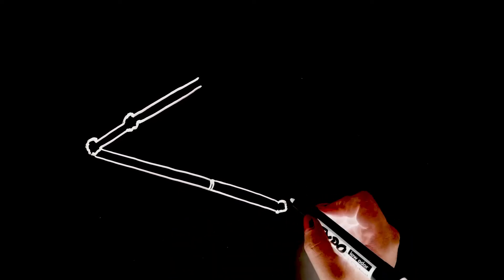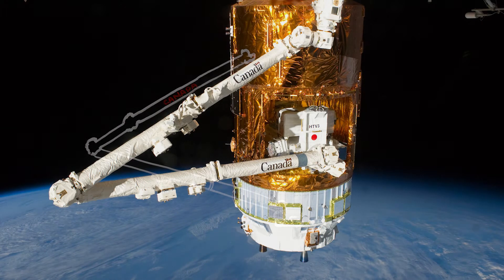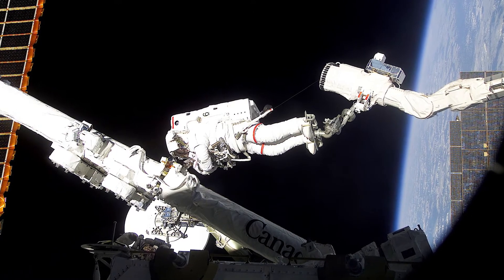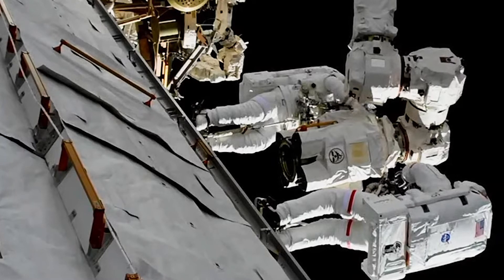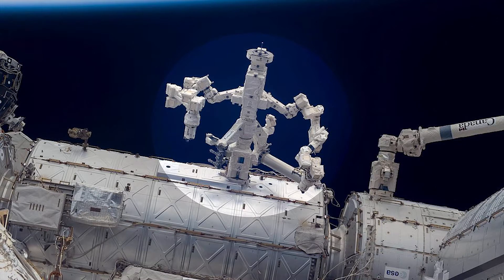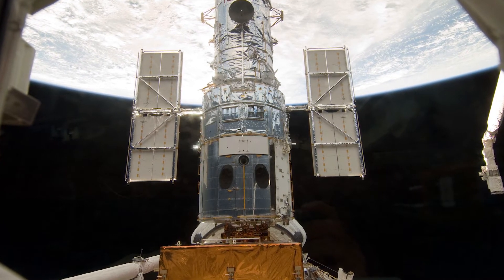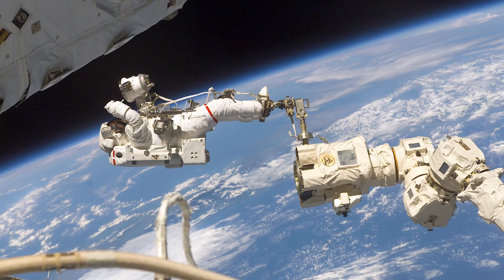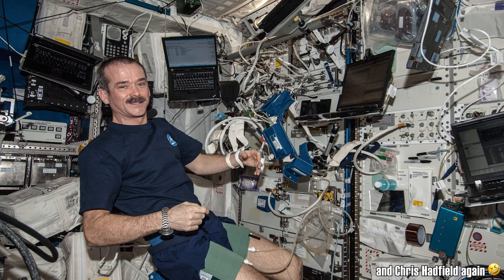What Is The Canadarm?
What Is The Canadarm? When was it launched and where is it now? What are the Canadarms 1 and 2 for and how do they work? What is Dextre? How did the Canadarm fix the Hubble Space Telescope?

Photos:
NASA
CSA
Wikipedia
Wikimedia
Planetary.org
Collect Space
Global News
Prime Minister of Canada
Culture Trip
Globe And Mail
Virtual Museum of Canada
Medium
Montreal Gazette
Toronto Star
Clipart Library
Women In Communications and Technology
Pics Art